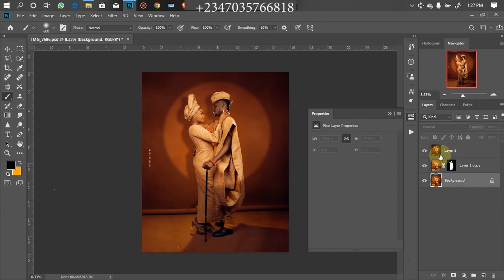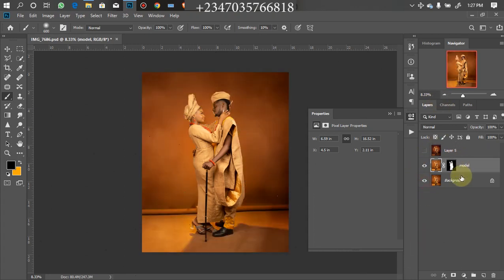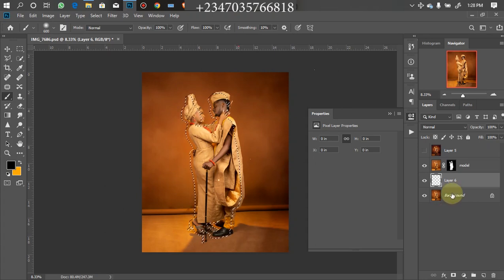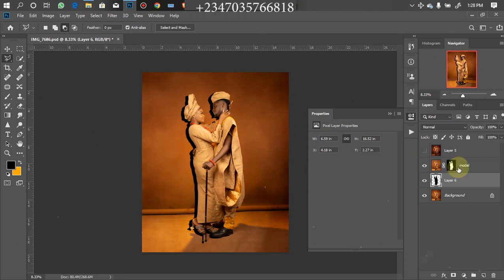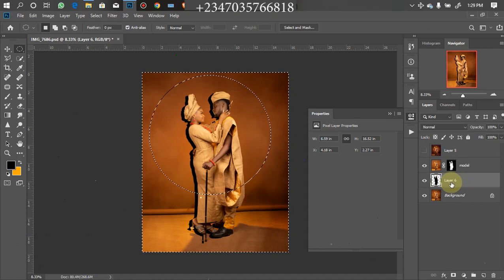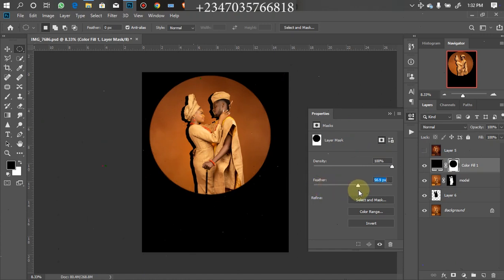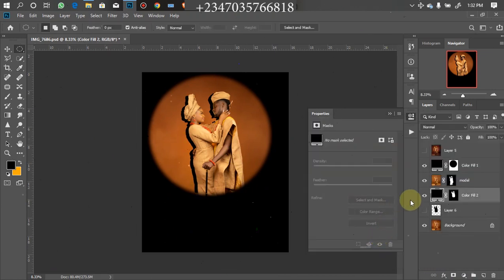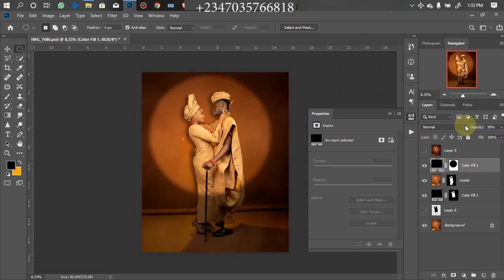How to Create a hardlight snoot effect in photoshop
!Hurray!